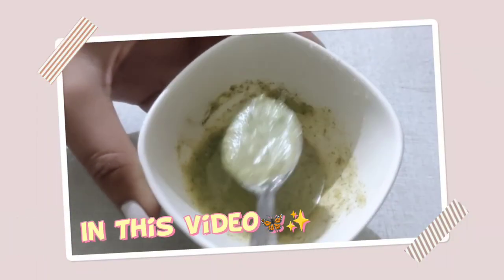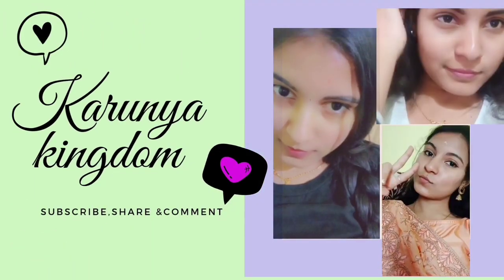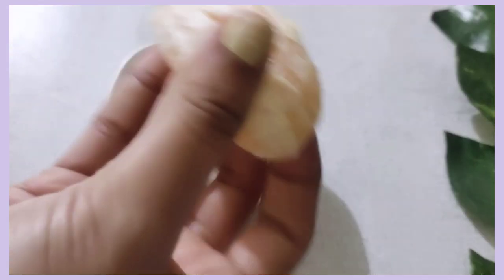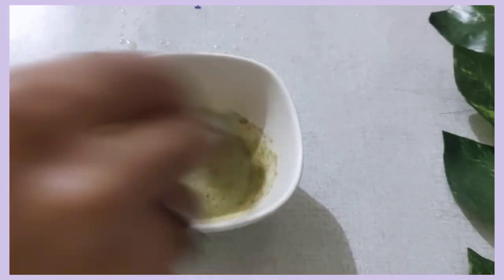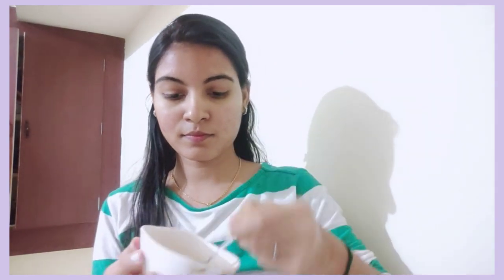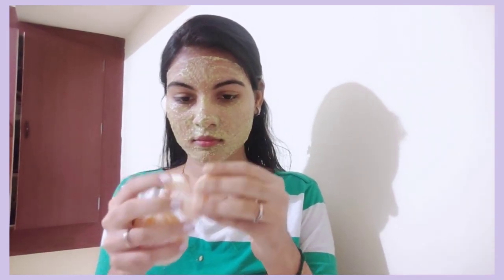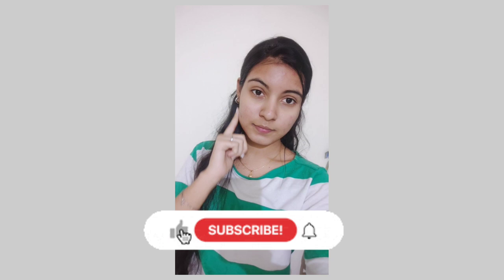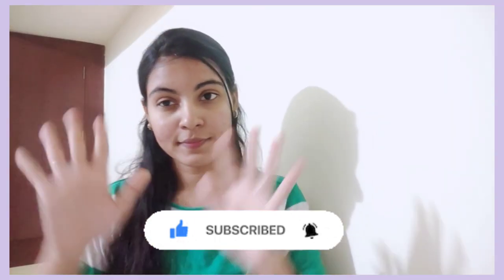😯இதும் நல்லாருக்கே!! I Tried Dr.sharmika's Detan Facepack||Instant Result